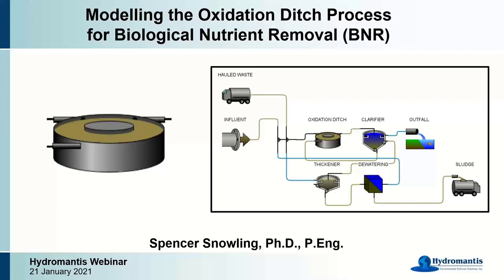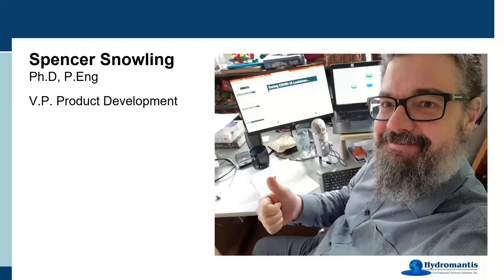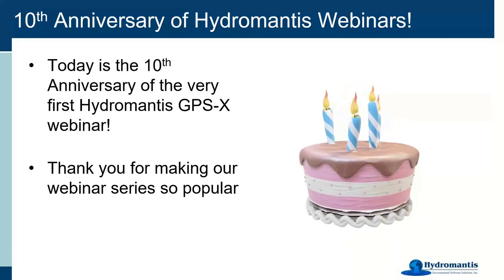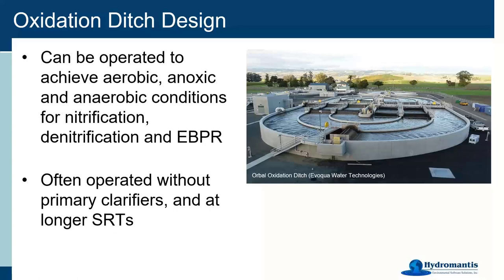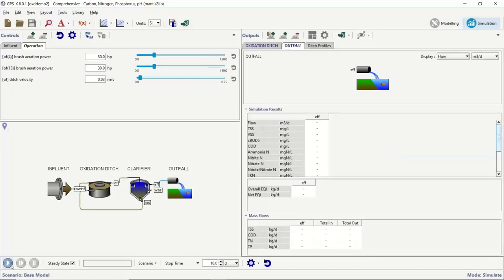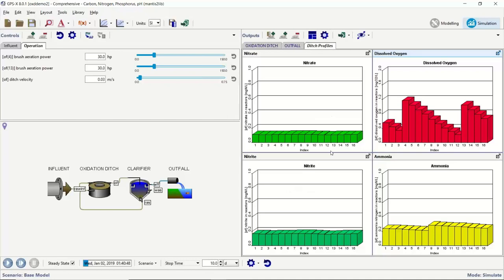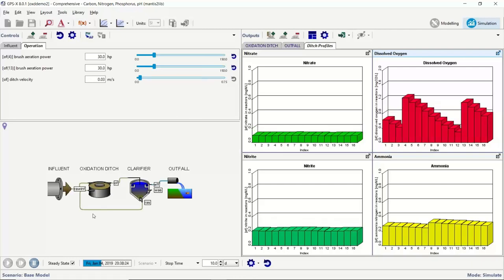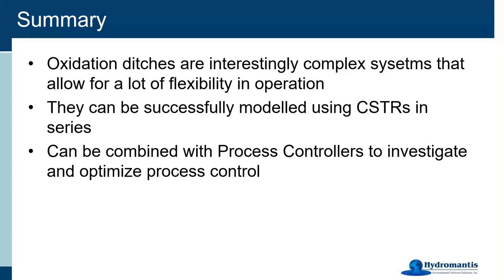Modelling the Oxidation Ditch Process for Biological Nutrient Removal (BNR) using GPS-X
Join us for a FREE 60-minute webinar where Hydromantis modelling experts will discuss and demonstrate setting up the oxidation ditch model for various kinds of biological nutrient removal (BNR) process configurations.
Learn how to specify different types of aeration and recycle control.
A case study will be presented that shows how to use a calibrated model to optimize for denitrification.